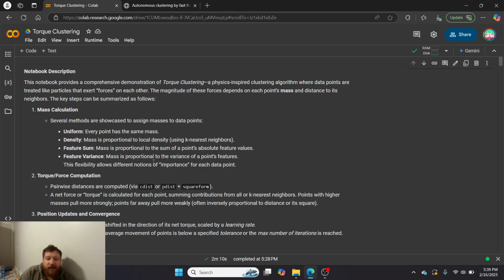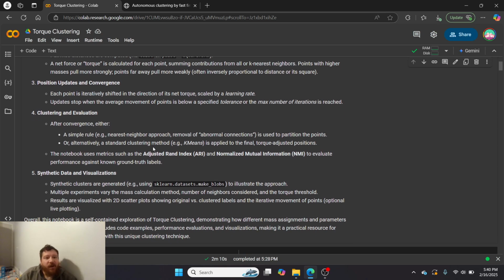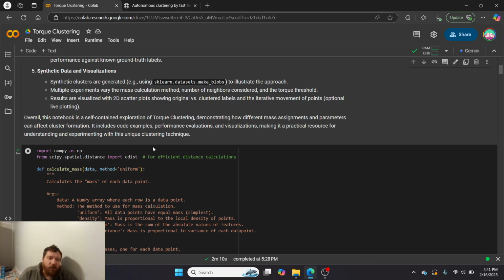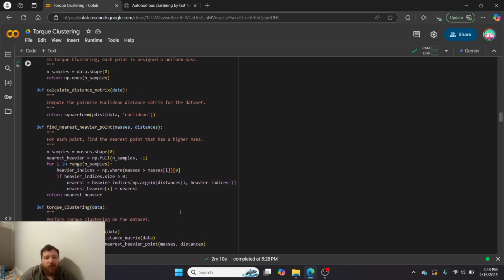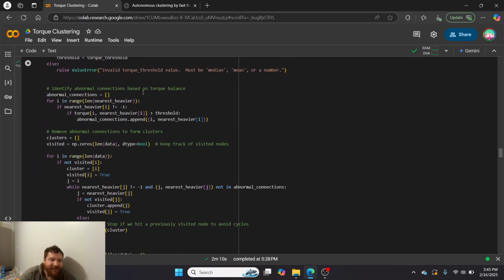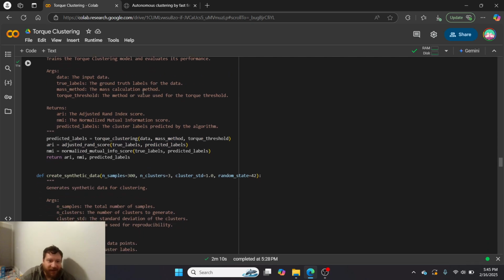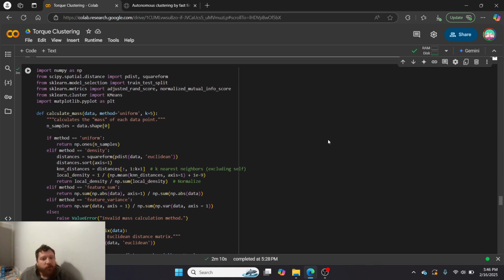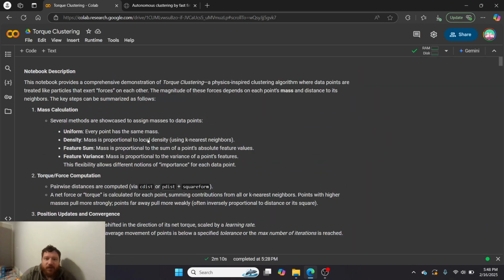Torque Clustering: Unsupervised Learning Using Gravity!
This video is about a unique clustering algorithm called Torque Clustering.

Torque Clustering is a physics-inspired algorithm where data points are treated like particles that exert forces on each other, similar to gravity. The presenter, Richard Aragon, explains the key steps involved in the algorithm, including mass allocation, torque force computation, position updates, convergence, clustering, and evaluation. He also provides a demonstration of how to implement the algorithm in Python.

The video starts with an introduction to Torque Clustering and its key concepts. Richard then explains how to assign masses to data points and compute the torque force between them. He also shows how to update the positions of the data points and how to determine when the algorithm has converged. Finally, he discusses how to evaluate the performance of the algorithm.

The video is a valuable resource for anyone who is interested in learning about Torque Clustering. It provides a clear and concise explanation of the algorithm, as well as a practical demonstration of how to implement it.